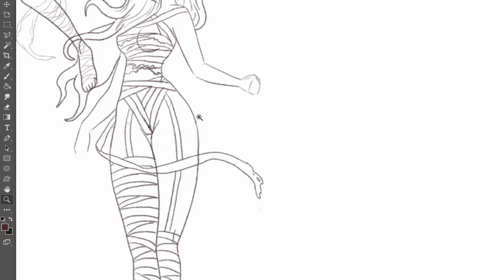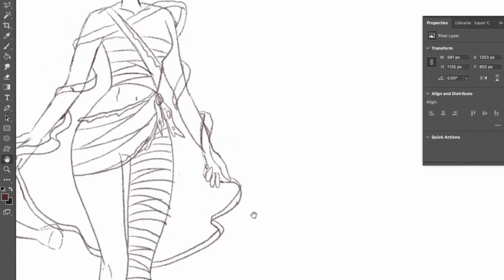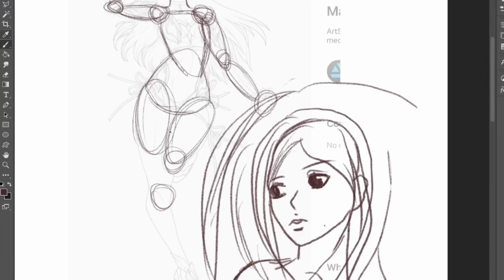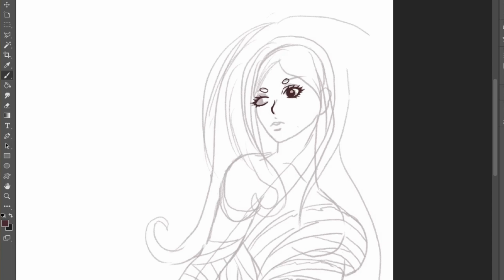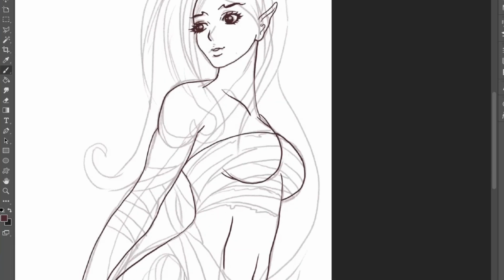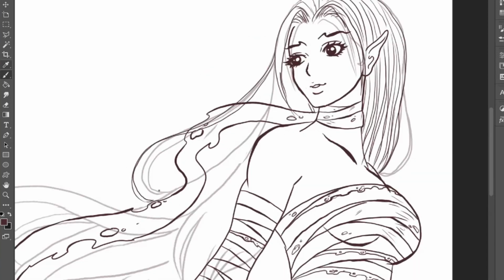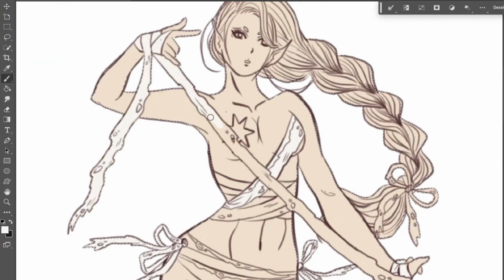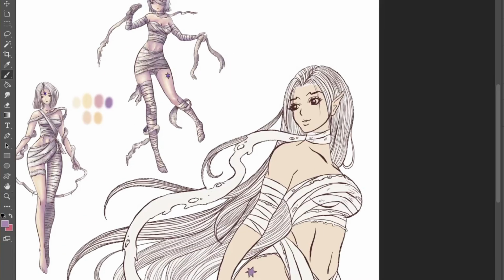How to Draw Angelic Female Figures (Art Session)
Join me on a creative journey as we explore the intricacies of drawing, beautiful female figures.

Watch as I demonstrate my drawing process from start to finish. I'll share valuable tips and tricks to enhance your technique and discuss the colour process to bring your art to life.

Alongside practical demonstrations, I provide insightful commentary to help you understand the nuances of figure drawing.

Perfect for those looking to refine their skills or explore new styles, this video is an essential resource for artists passionate about capturing the beauty of the female form.